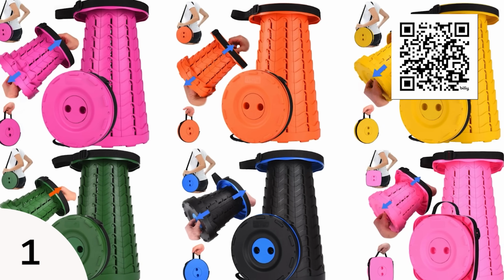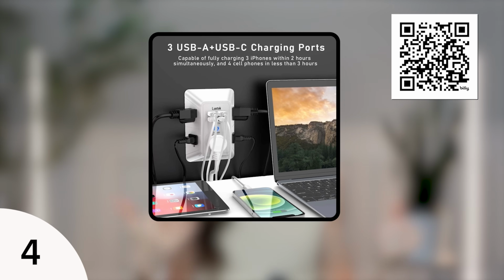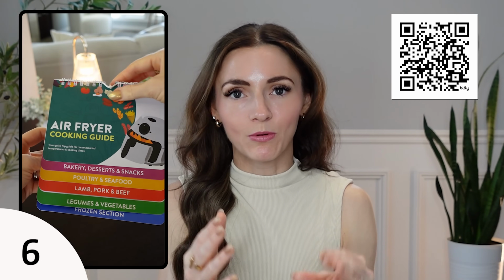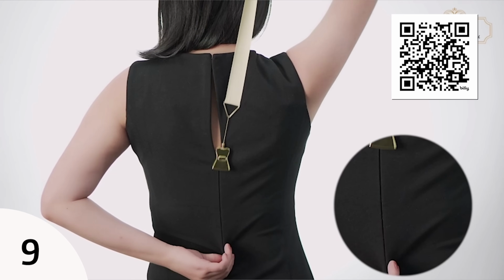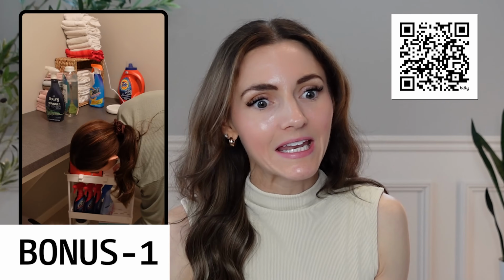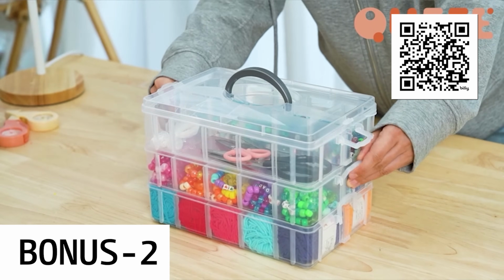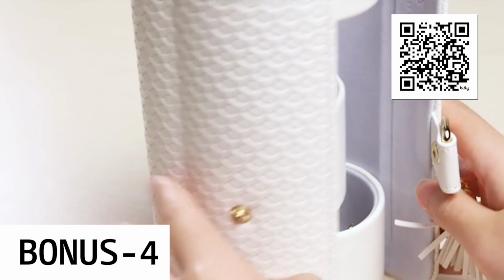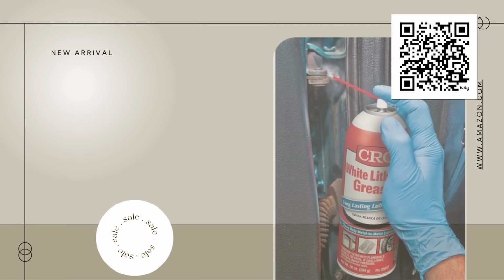10 Home Gadgets You NEED on Amazon in 2024! 🤗 #1 Best Selling + Organization Must Haves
ALL NEW 10 BEST smart home gadgets on Amazon in 2024!  These are Amazon's #1 Best Selling and Trending Items with High-Risk Sell Out.  All products are linked below AND pinned in the comments section of this video 🎉📌

👀 See Something You Like in This Video?

2. Tiny Pump (#1 Best Seller)
3. Lazy Susan for refrigerator (#1 Best Seller)
4. Outlet extender (#1 Best Seller)
6. Air fryer cheat sheet
8. Egg holder for the fridge

5 Organization BONUS Items:

1. Slim storage rolling cart
2. Over-the-door organizer (#1 Best Seller)
3. Mesh over the door organizer

This Amazon video is ALL about: amazon product videos, best smart gadgets and things you need from amazon video, amazing home gadgets that make life easier, Eco Gadgets, DaveHax, YouFact Tech, 10 amazon products you need, things you need from amazon, home gadgets 2024,
amazon products 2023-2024 video, the best amazon products to make your life easier, amazon kitchen products you need at good prices, 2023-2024 smart home gadgets 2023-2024 and home products 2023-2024, best home gadgets, home gadgets on amazon and amazon gadgets :-) Please enjoy this Amazon Home Gadgets Video!